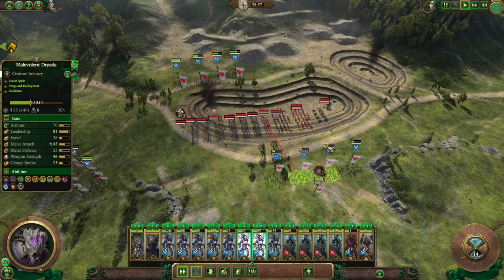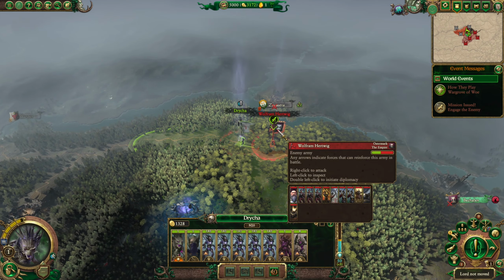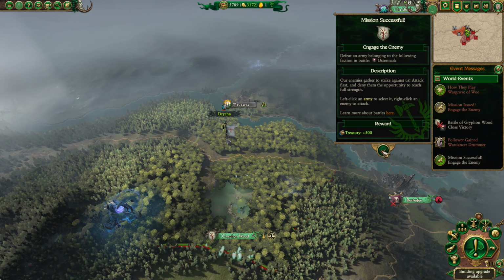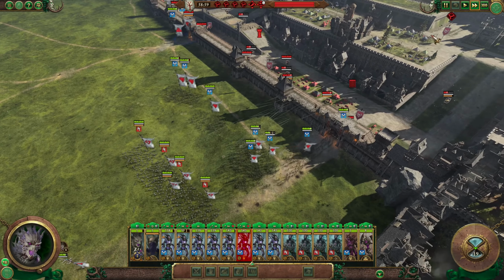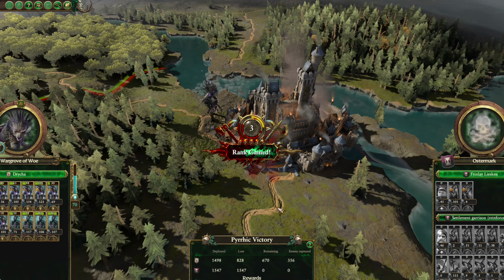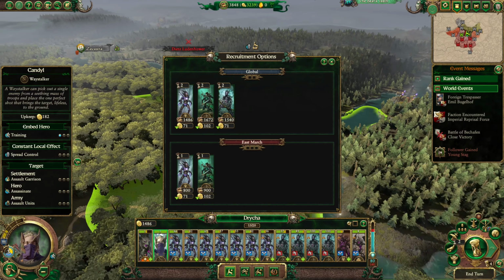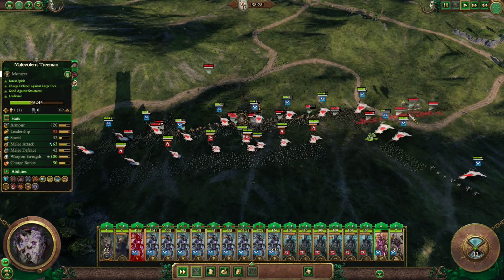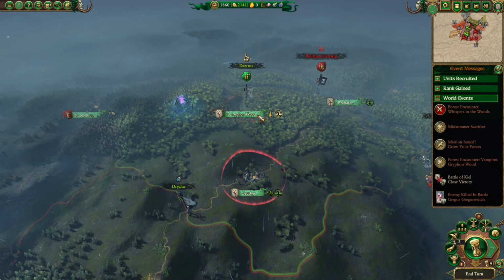Old World & SFO Overhaul Mods - Securing Our Woods - Ep 1 Total War Warhammer 3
Welcome to the Old World & SFO Overhaul MODs series on Total War Warhammer 3, the MOD is a completely new campaign which is based on the Old World, it adds over 685 settlements with a number of new factions, with many of the vanilla game mechanics being ported over to this new campaign. With the SFO MOD adding numerous new units to the rooster along with major balances in many of the factions, both of these Overhaul MODs work in perfect tandem with one another

Are you a fan of fantasy lore and stories, particularly in the Tolkien universe, check out Mrs Rothmers Channel!